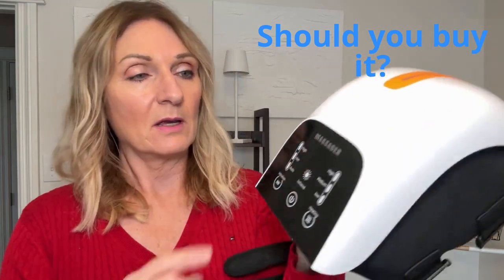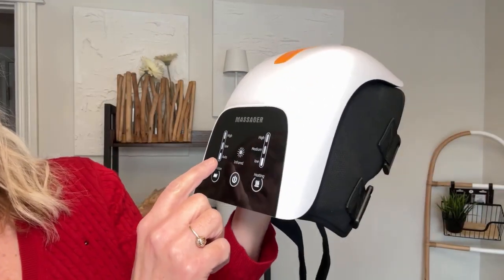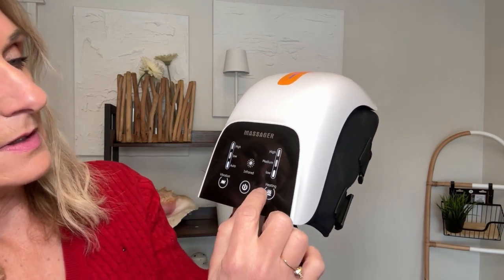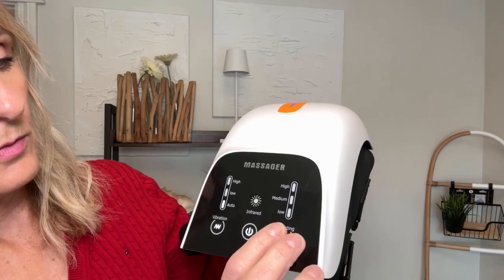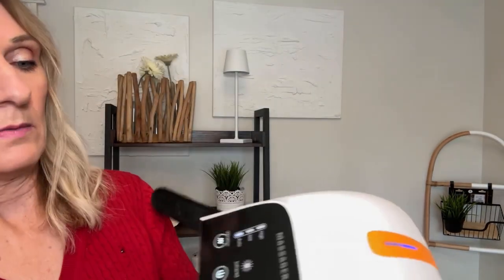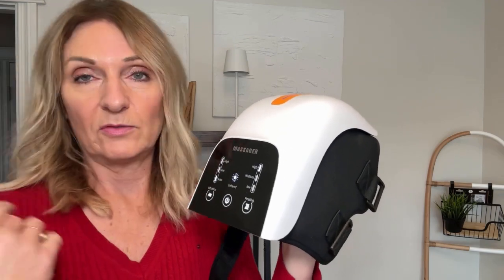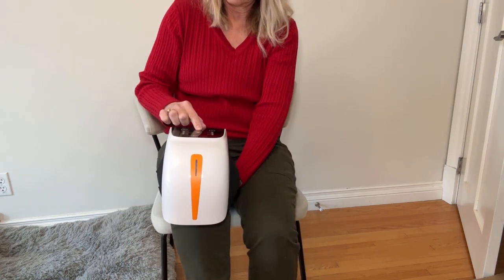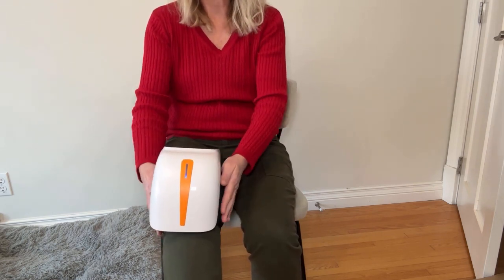Cordless Knee Massager Review: Infrared Deep Heat Pain Relief for Knee Joint & Muscle Injuries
An All-rounder Knee Massager for Pain and Discomfort Relief, and enjoy a comfortable massage after a long day. This knee massager has 3 vibration modes, from low, high to automated switching. Three heating modes, from low setting of 40°C, medium of 50°C, to high heating level of up to 60°C, and all with the extra benefit of switchable infrared and laser lighting.
Cordless Lightweight: With a high performance 3000 mah battery and a lightweight 650 grams, the Meeegou Massager is a true cordless all-in massager.Enjoy a relaxing and pain-relieving knee massage, whether in the comfort of your home or anywhere in the world.
LED touch screen control panel, easy to operate, intuitive.Accompanying detailed user manual with larger text and explanatory drawings makes the unit charming to operate.A standalone quick start guide to help you get started with massage and pain relief at any time.
Ergonomic design and a great gift: This is a functional and affectionate gift for your loved ones - Mom and Dad, family and friends, any occasion or celebration, or just enjoying one for yourself.We would like to bring a smile to you and your loved ones;Your smile is our smile.

Link To This Product